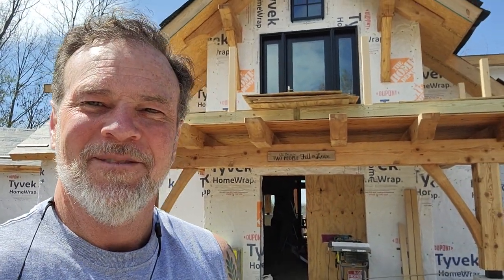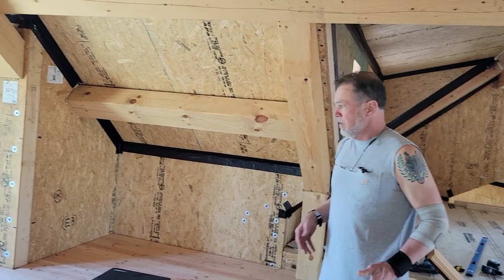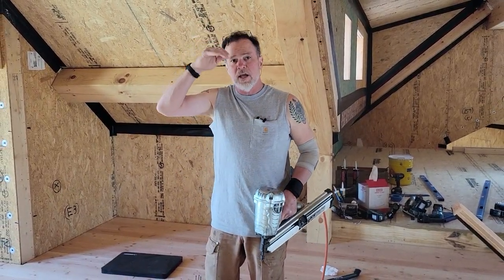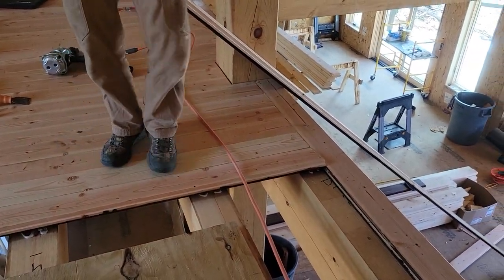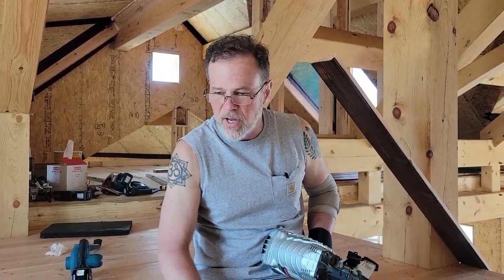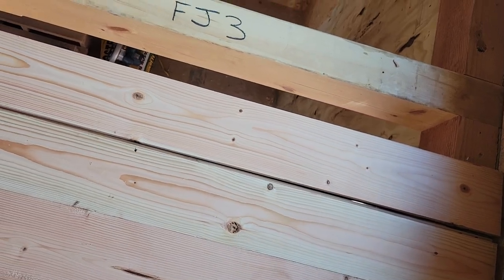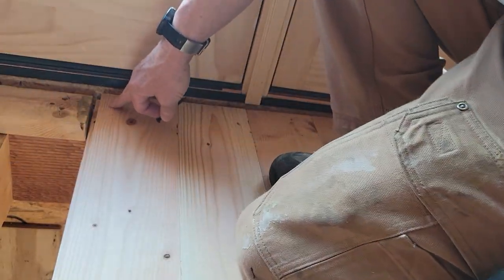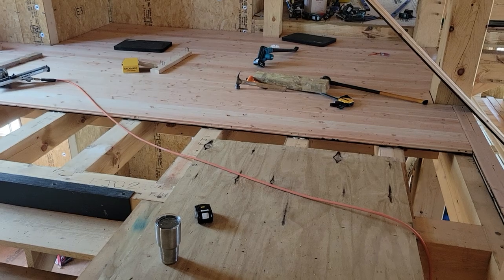How to Install 2x6 Tongue and Groove Structural Wood Flooring: "Modern Mountain Man" Max McAllister